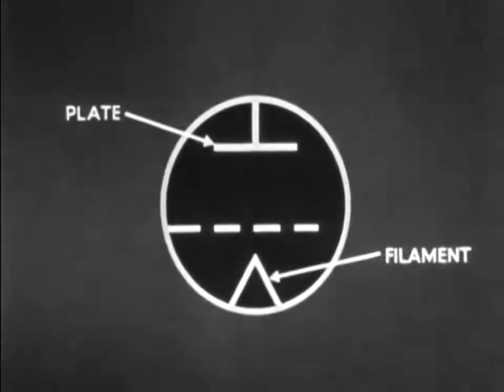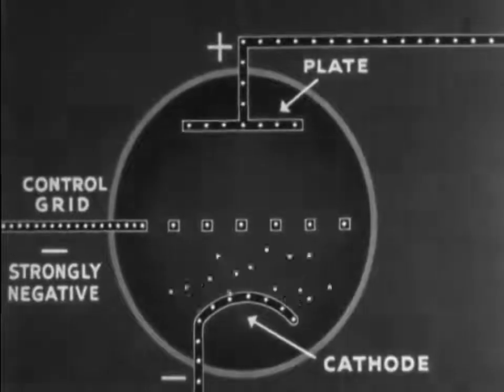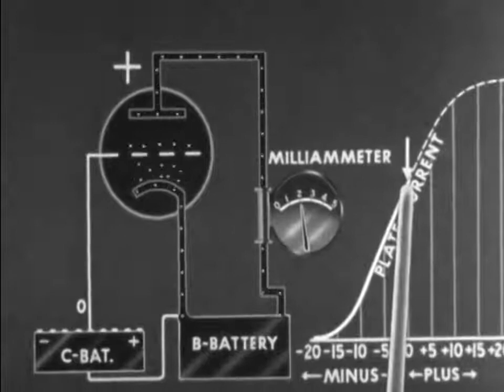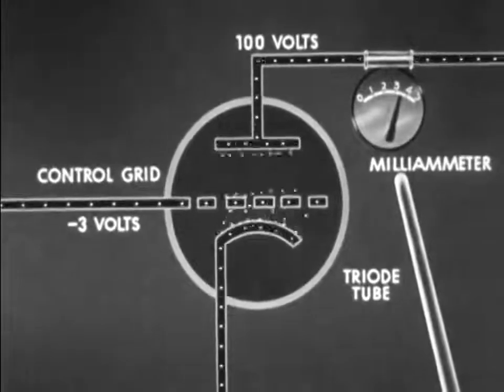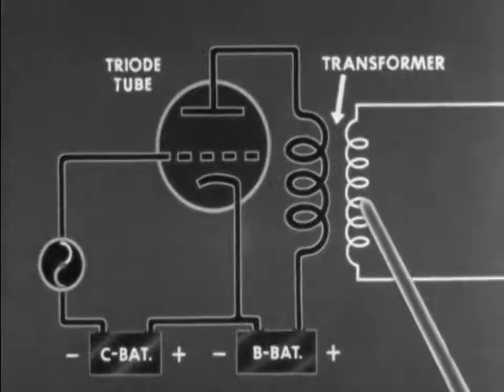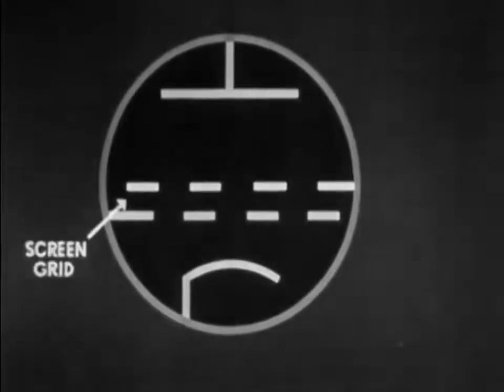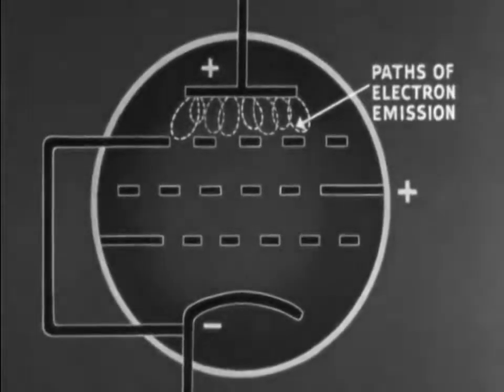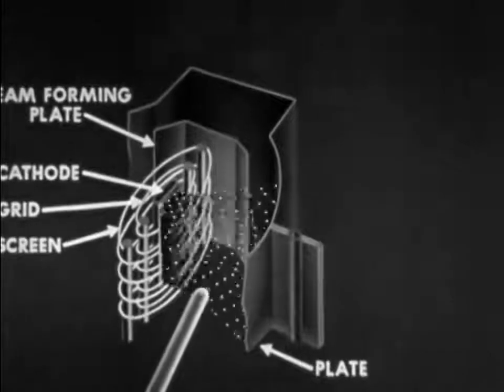Understanding Tubes (1) Triode Tetrode Pentode - US Army Training Film TF1-471 (excerpt)